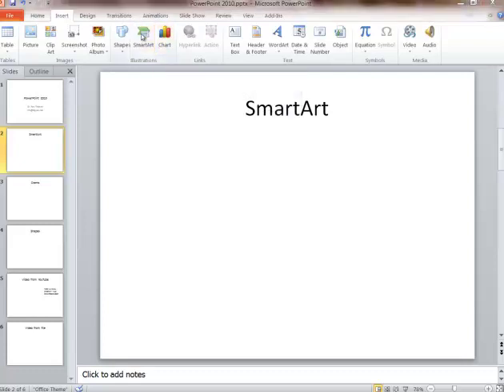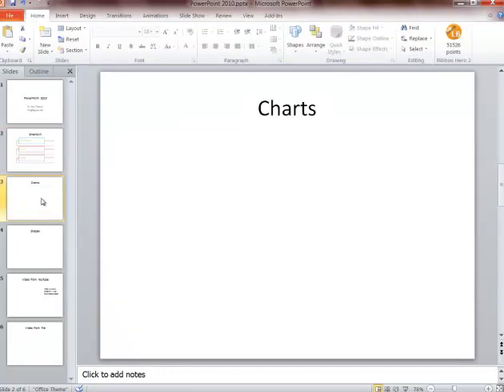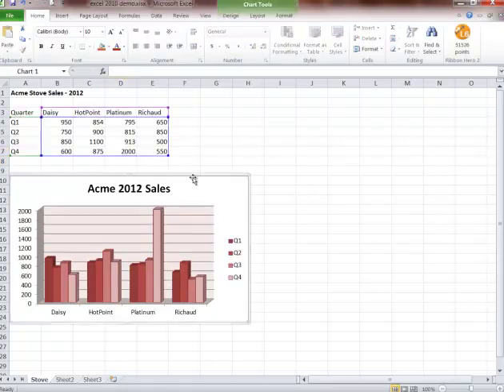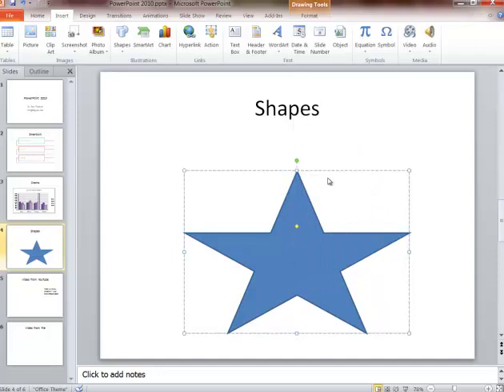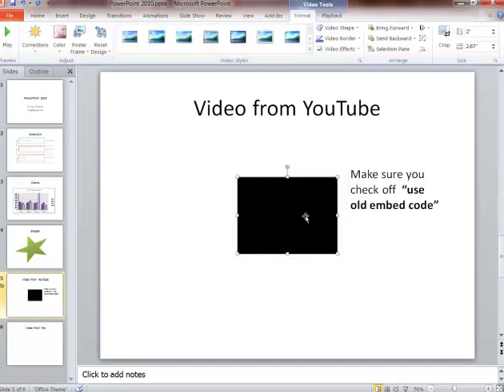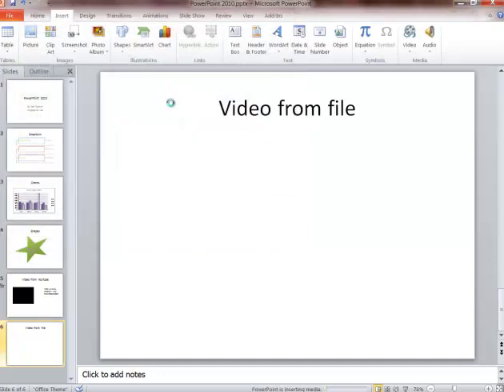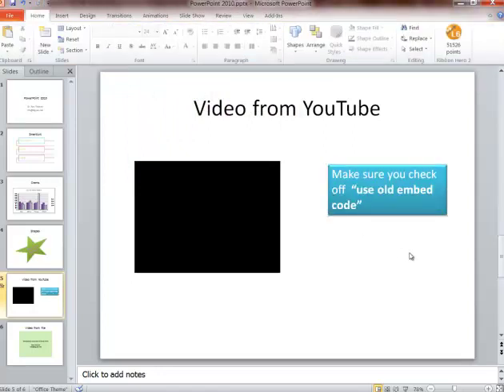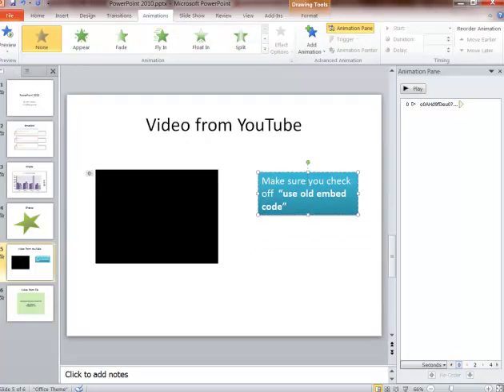Introduction to PowerPoint 2010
Introduction to PowerPoint 2010 and its features.  It shows you how to embed videos, work with the newer features, and more.